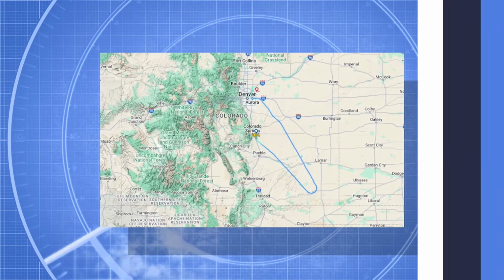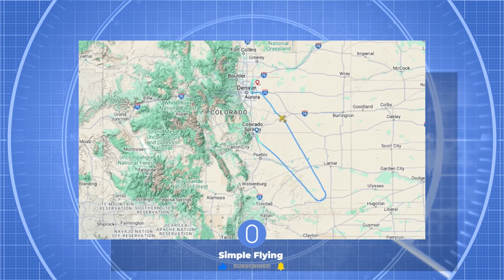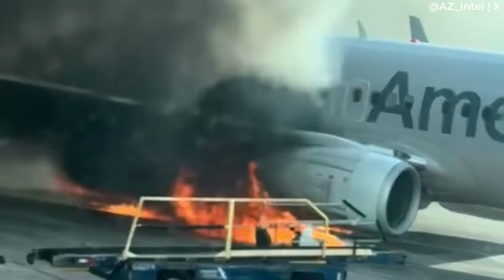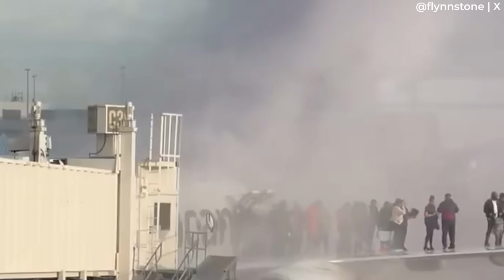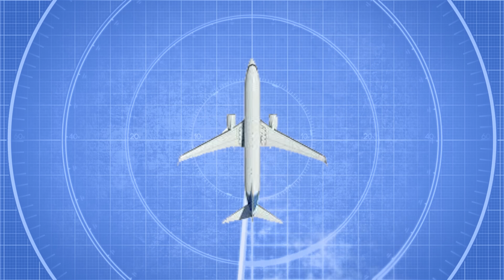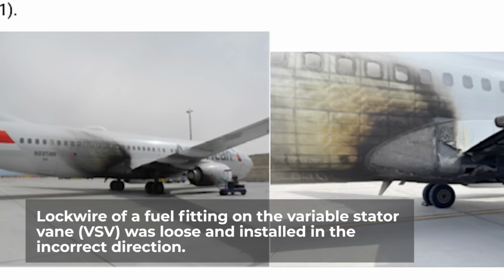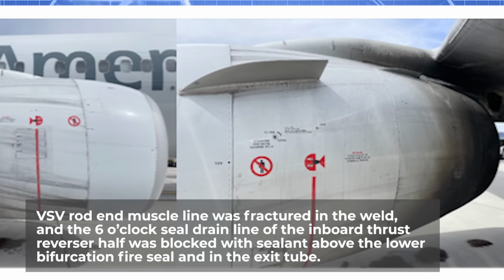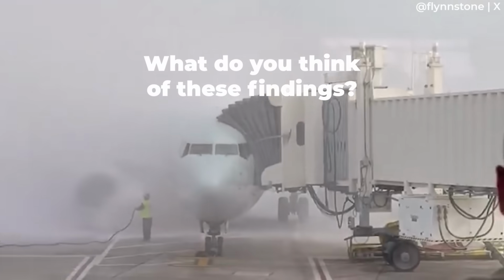Improper Maintenance? How A Dramatic Boeing 737-800 Engine Fire Began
Around mid-March - or March 13th, 2025 to be precise, you may have seen these dramatic images and video circulating on social media and television: Passengers on one side of an American Airlines Boeing 737-800 huddling on the jet’s wing, while smoke billowed from the other side.

The NTSB - or National Transportation Safety Board of the United States has released its preliminary report and here’s what it found…